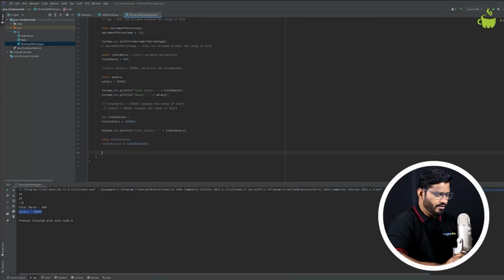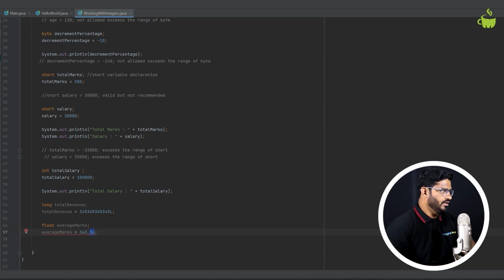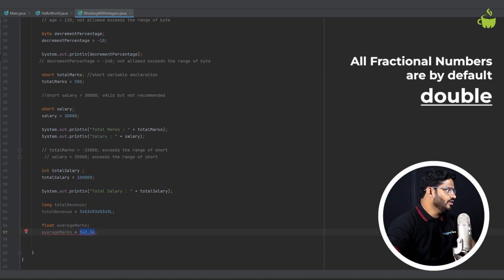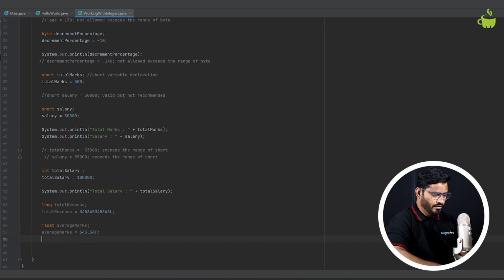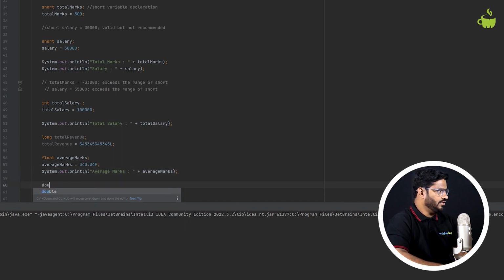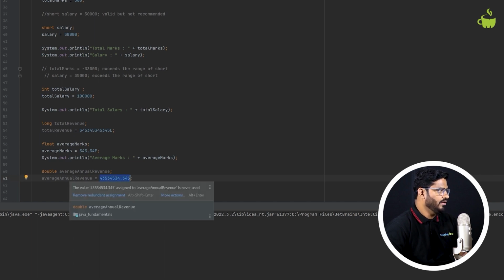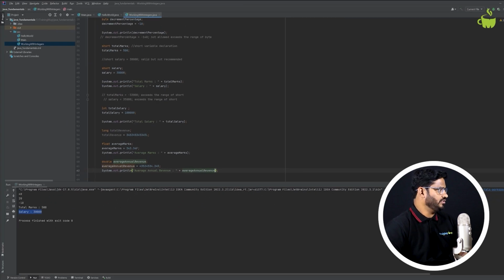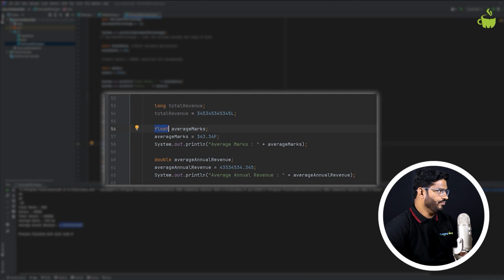Working with Reals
In this video, we'll explore real data types in Java, which are used for storing floating-point numbers. We'll cover what reals are, how to declare and initialize them, and some essential operations that can be performed on them. Whether you're a beginner or an experienced programmer, this video is an excellent starting point for anyone who wants to learn more about working with reals in Java.